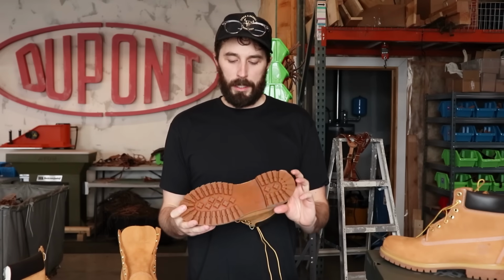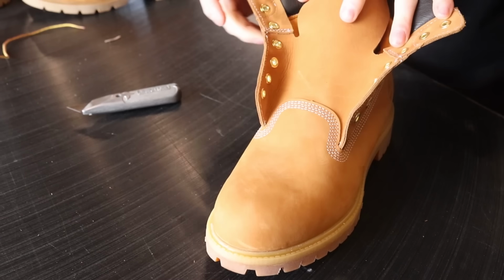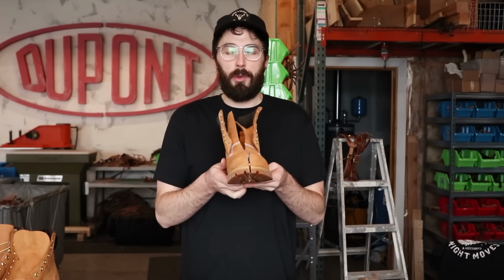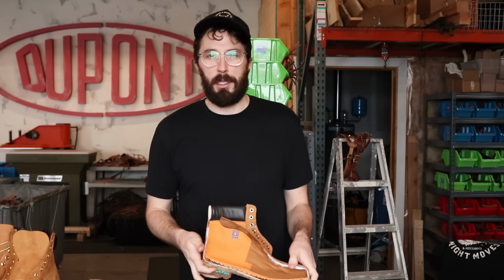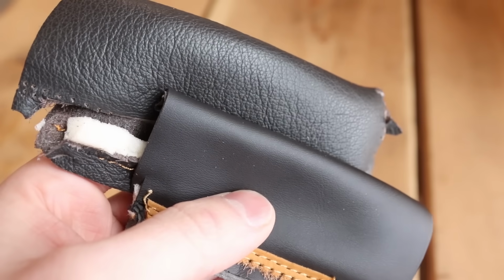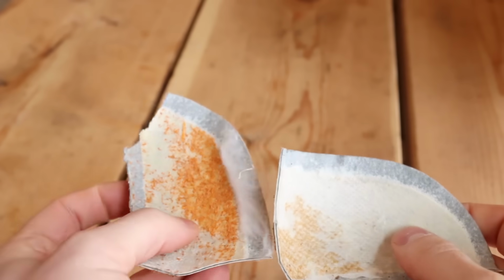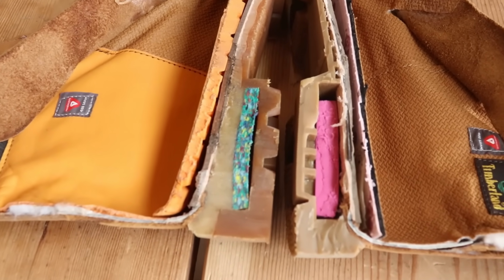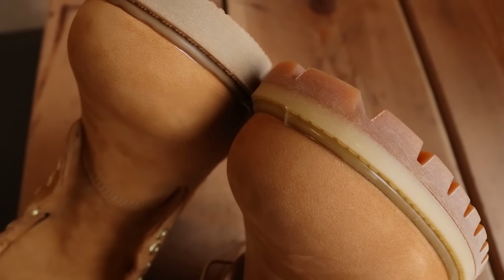Premium Timbs VS Basic Timberland Boots (CUT IN HALF)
Buy some Rose Anvil leather goods like a handmade wallet or belt

Timberland boots have been reviewed over and over so I cut these boots in half to give a different angle on reviewing them based on what's inside of them. Premium Timberlands vs Cheap Timberlands 6 inch waterproof boots review.

TIMBERLAND BOOTS
Premium Timberland Boots
Basic Timberland Boots